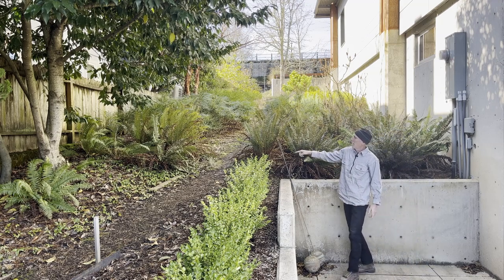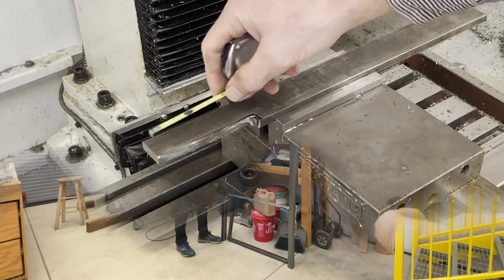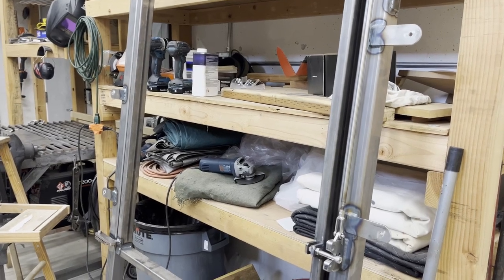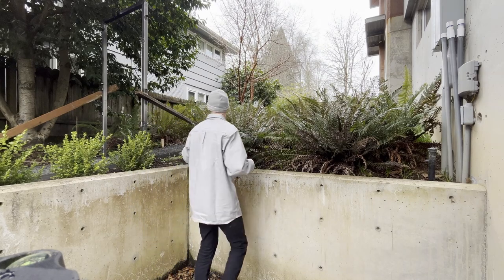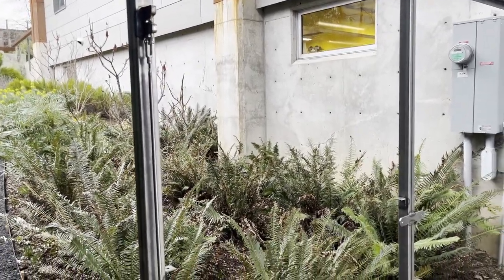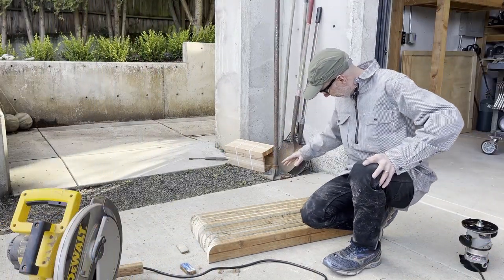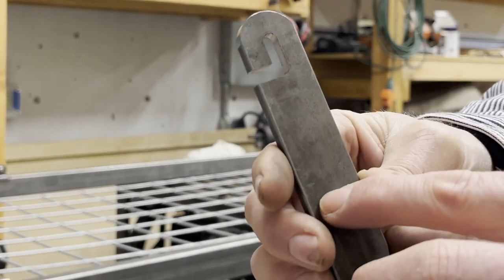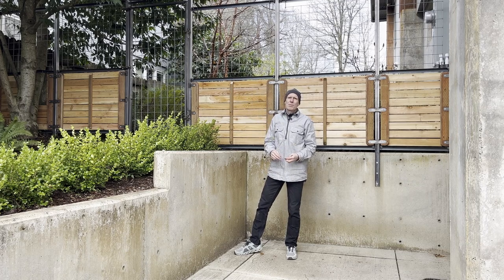000.8 - Oh Deer.. Fence. Steel, Wood and Concrete Fabrication.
Here we build an exterior gate from steel that is meant to develop a rusted finish, pressure treated lumber for longevity, galvanized mesh for visible transparency, and inexpensive cedar fencing finishing off the lower section which will turn gray over time.

Welcome to Outbuilding!

The design hopes to achieve a nice looking fence when viewed from either side and is intended mostly to discourage deer from dining on the gardens enclosed as well as providing modest security.

This also includes a passing gate for people with custom built hinges and latching to make the passage more interesting.

This build involves some CNC machining, some TIG welding, a variety of materials as well as concrete and a complicated layout.

This design has been tested on another area which we review to motivate this design. Later, we will add another video with more of this fencing including a rolling driveway gate.

This is an early episode for @outbuildinginfo, a channel devoted to building things, tools, and new design ideas. The first 9 of these episodes are "point releases" which will help develop the channel voice, learn the video creation tools, and develop a pattern for documenting building projects, reviewing tools, and sharing workshop enhancements along with occasional howto's.

Thanks for sharing in the learning curve.

Until next time, we will be out building.

episode 000.8

+ related links

+ music credits (licensed)

One Way Love - TJ Hickey
Good Feeling - Jane & The Boy
African Breeze - Anthony Vega
Maracadombe - Curtis Cole
Visibility - Dan Zeitune
Machete - Gvidon
Fiesta Del Sol - Evert Z
Dont Stop It - ikoliks
Tijuana - Randy Sharp
Islands - Oliver Michael
Breaking Sweat - BaloonPlanet
Something New - Castle Heist
Mr Impeccable Magic Show - Jakub Pietras
Jojo - Lakey
Black Hole - Stephen Keech
Fumble the Bag - Yarin Primak
Bubble Gum - HVRDVR

No musical genre was left unharmed in the making of this video.

+ chapters

00:00 start
00:17 introduction
01:58 steel fabrication
07:33 custom hinges
12:08 hardware inventory
28:10 heat effects
38:40 wood bits
42:56 panel infill
55:05 conclusion